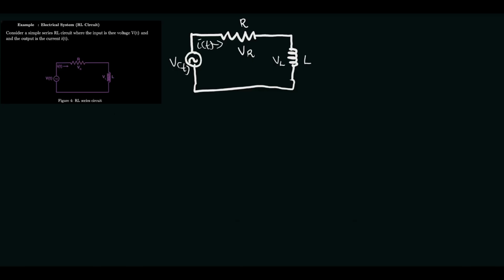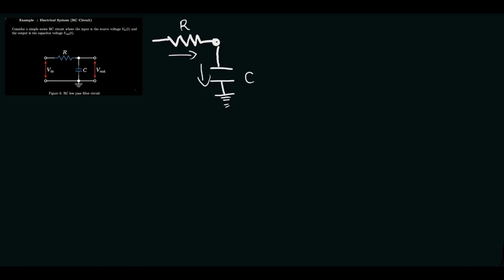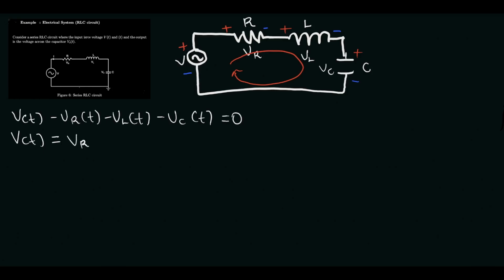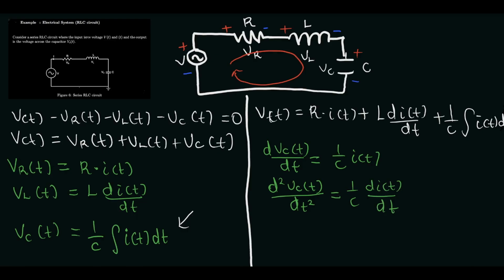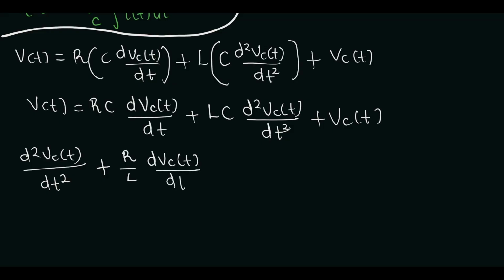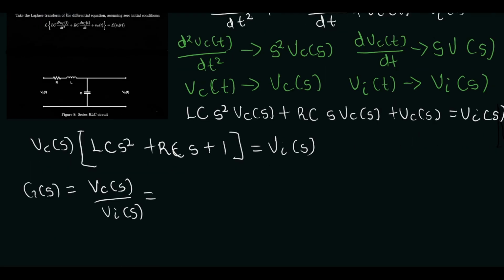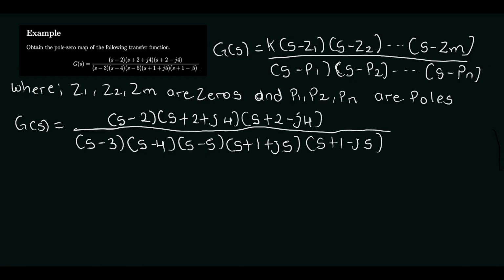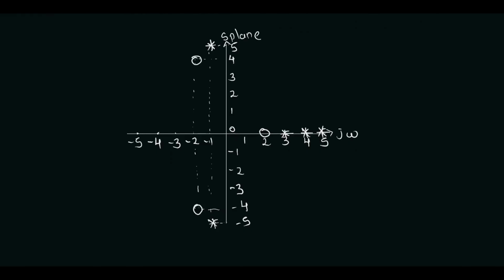Control Systems: Deriving ODEs & Transfer Functions for RC and RLC Circuits Step by Step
Learn the fundamental principles of Control Engineering by diving into the mathematical modeling of common electrical systems!
In this detailed, step-by-step tutorial, we solve classic examples to help you understand how to derive the Differential Equations (ODEs) and Transfer Functions for RC and RLC circuits. These are essential skills for any control engineering or electrical engineering student.